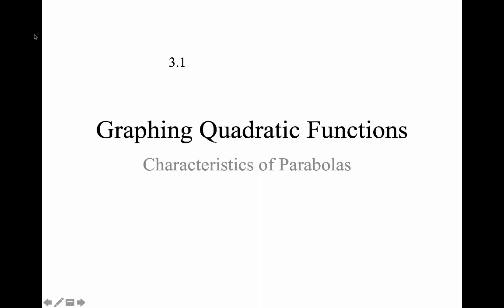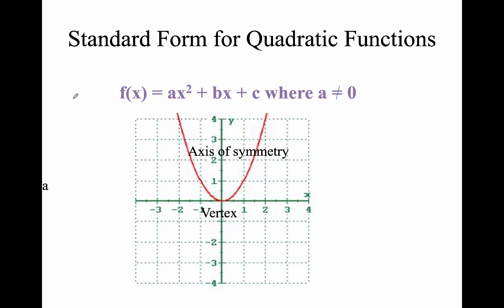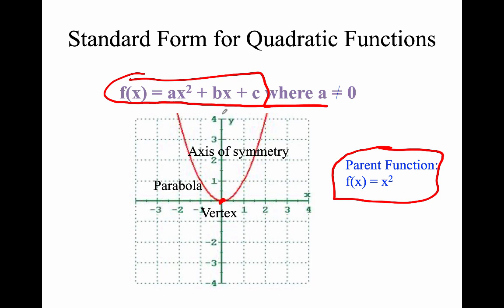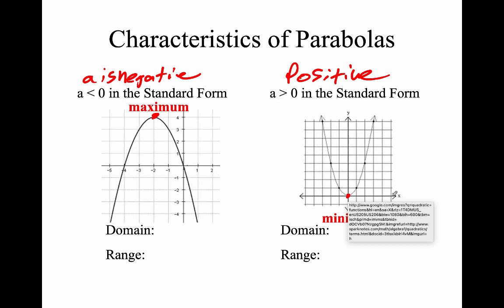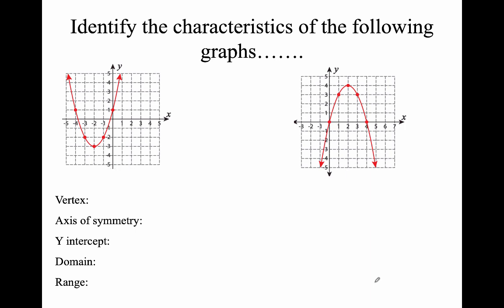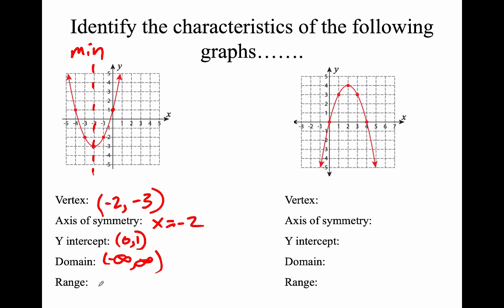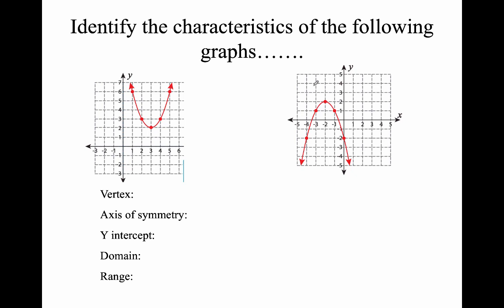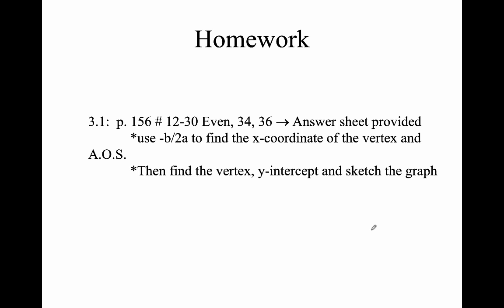3 1 video - Graphing Quadratics